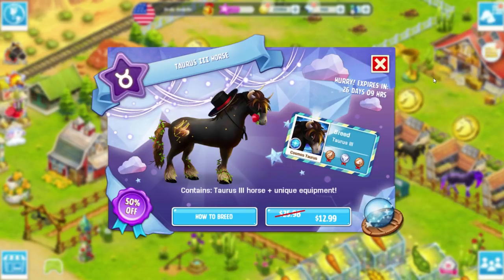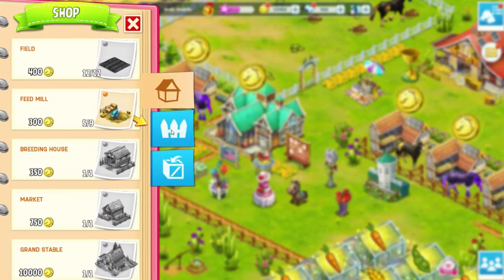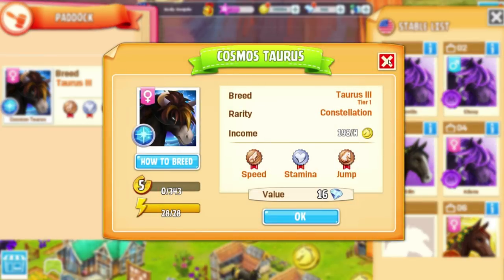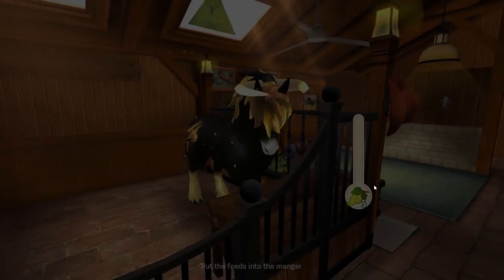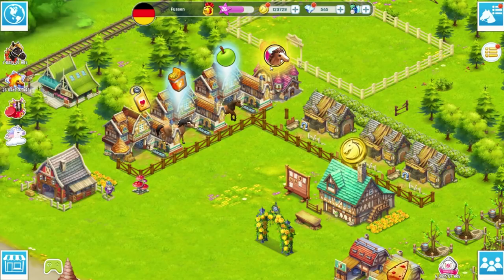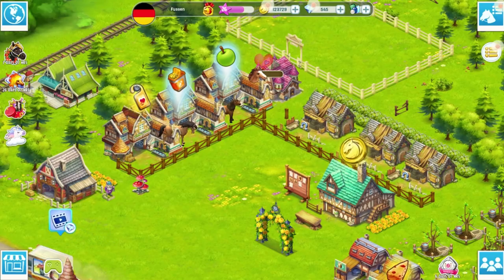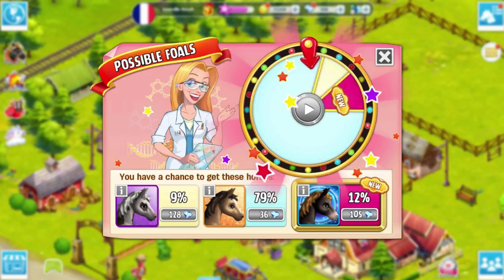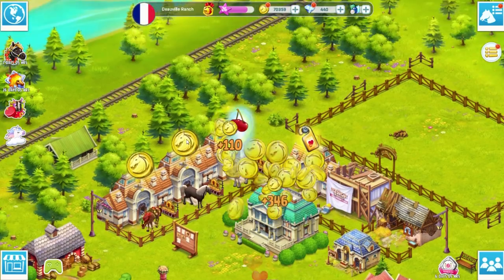The STUNNING Taurus III Horse!!! - Horse Haven World Adventures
In today's HorseHaven video, we get the new Taurus III horse that came out this week!

Play Horse Haven on your computer by using Bluestacks. Bluestacks is free to install!

Horse Haven is a multiplayer horse video game that can be played as a phone app. HORSE Haven: World Adventures is a horse simulation, horse breeding, horse racing, and horse raising video game. Play HORSEHAVEN on your android and iphone.